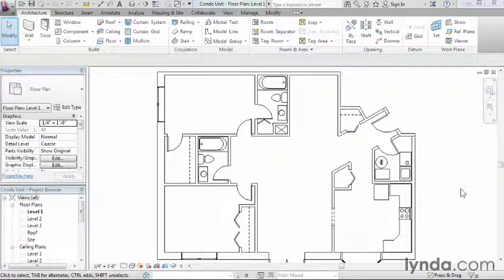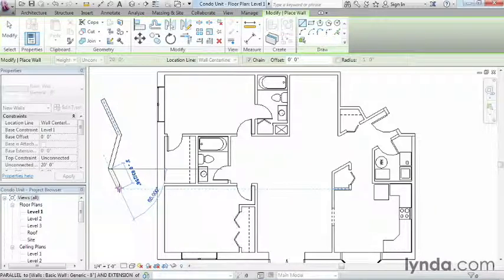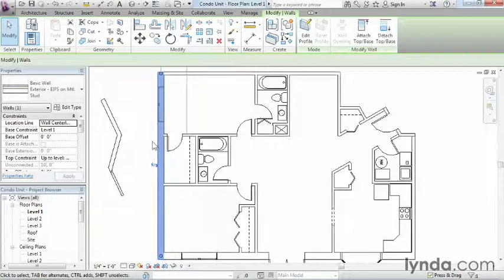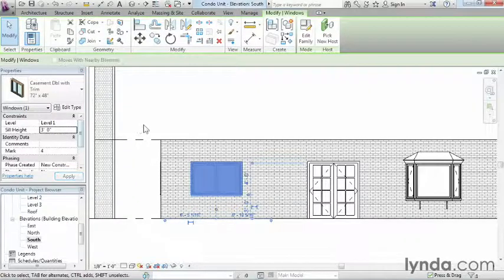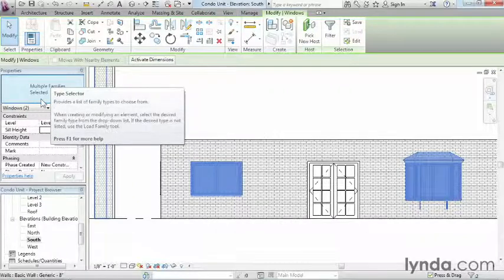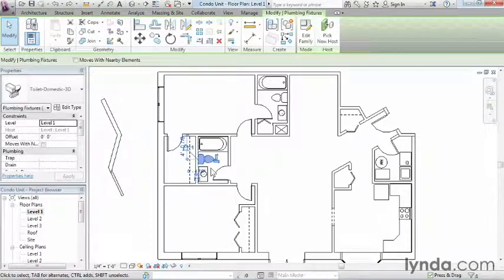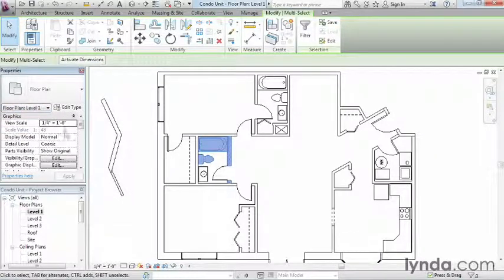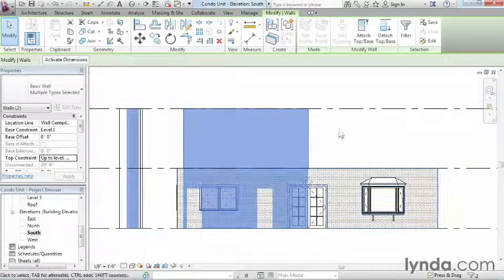124086 02 05 3D15 properties